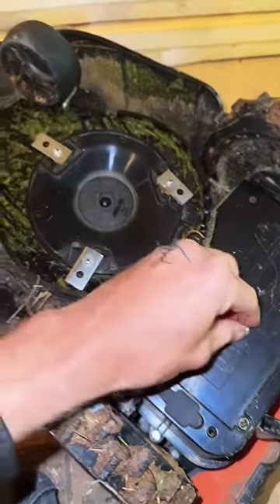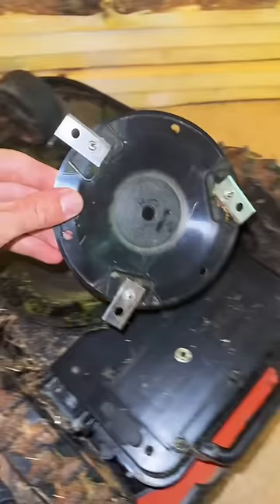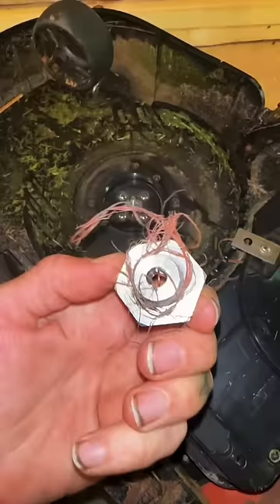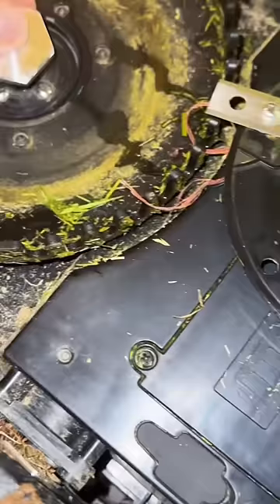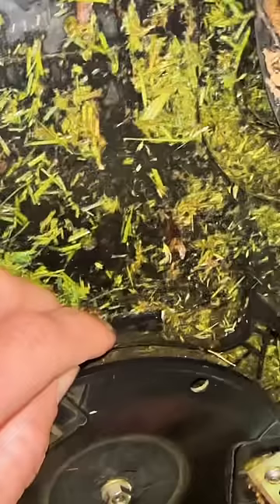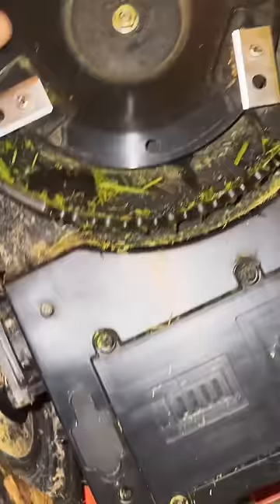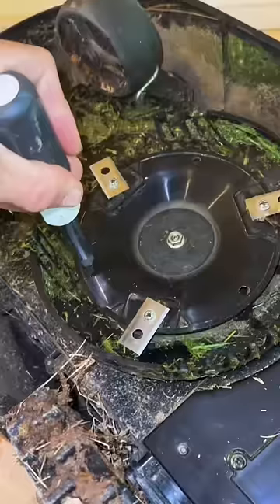Twine wrapped up in the robot mower